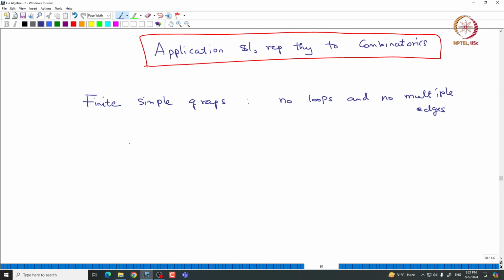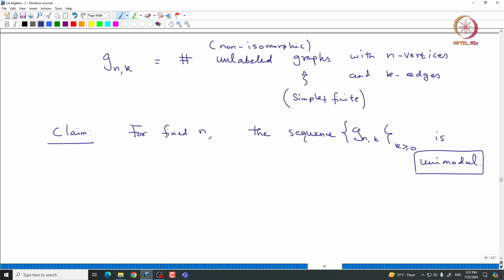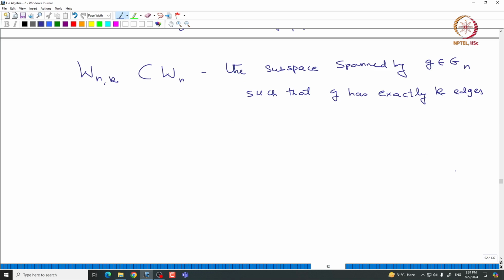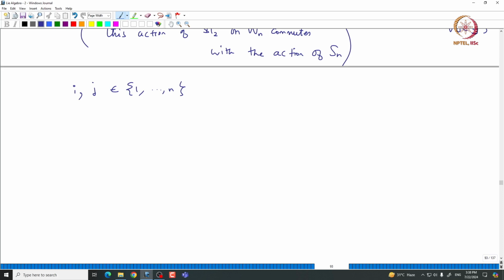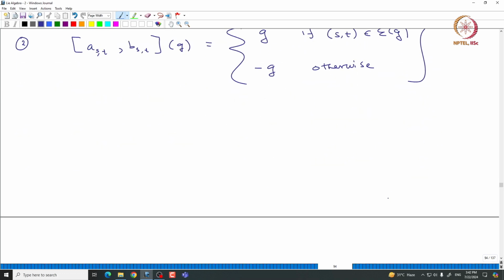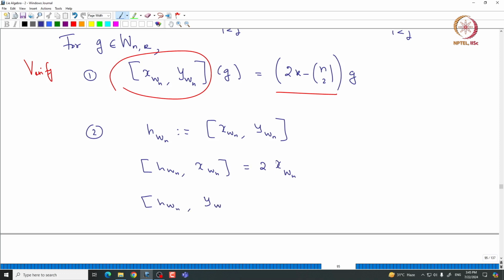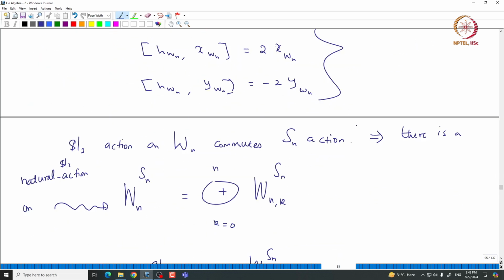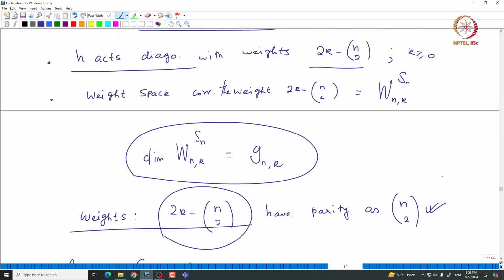Lec 16 Application of sl2(C) representation theory in combinatorics.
Simple graphs, permutation group, group action.